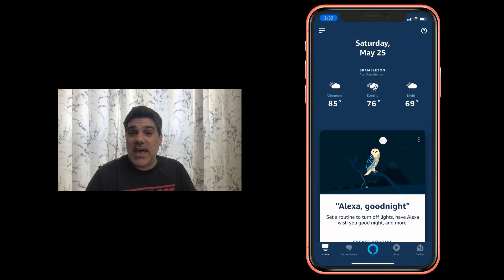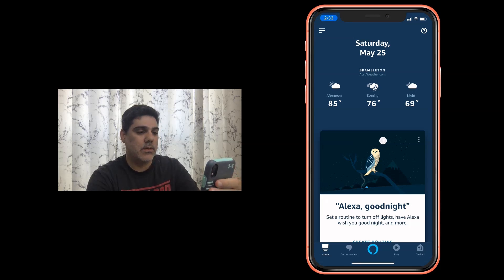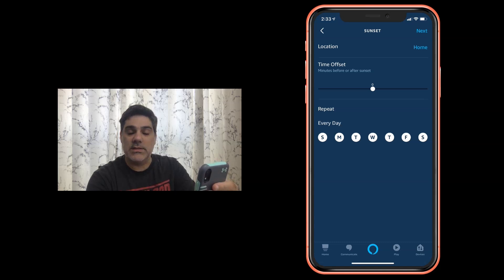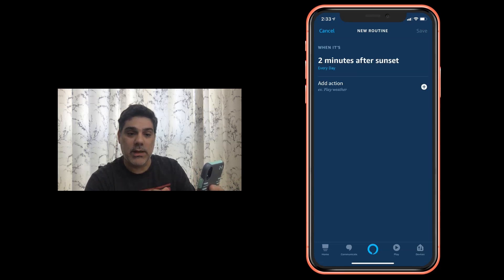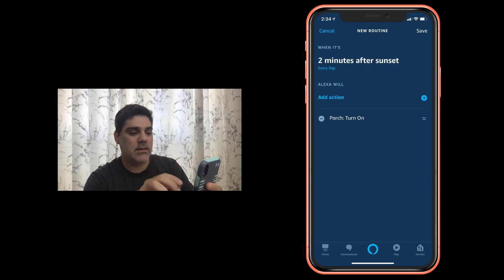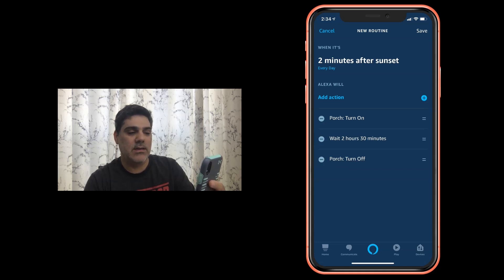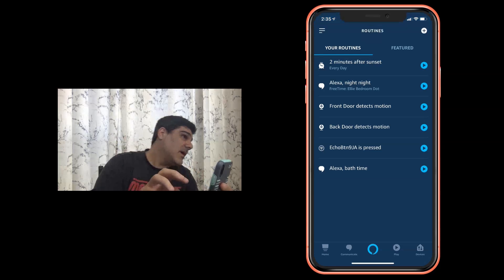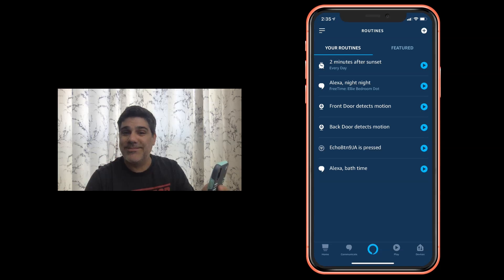How To Use Alexa Sunrise/Sunset Triggers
Amazon Echo Dot 3

Alexa Routines allow you to automate a whole lot of smart home stuff and Amazon has just them with sunrise/sunset triggers. Let me show you how it works.